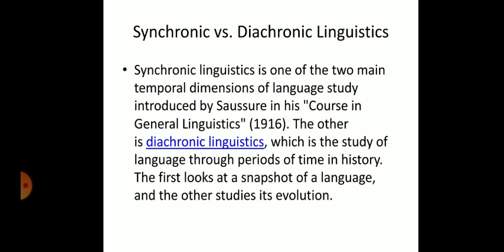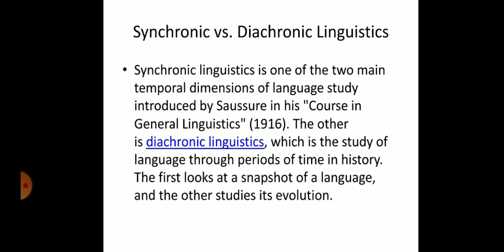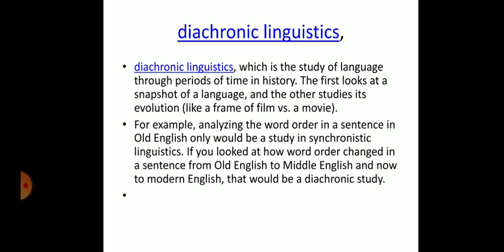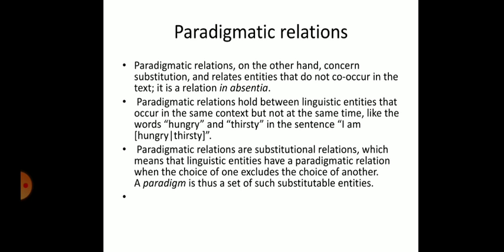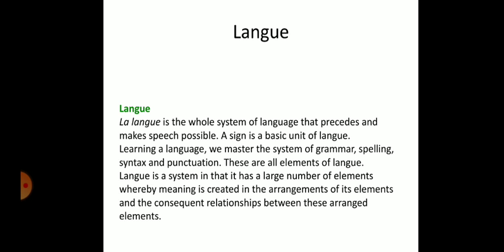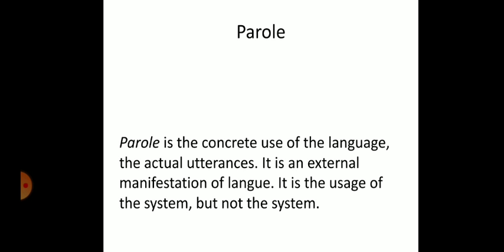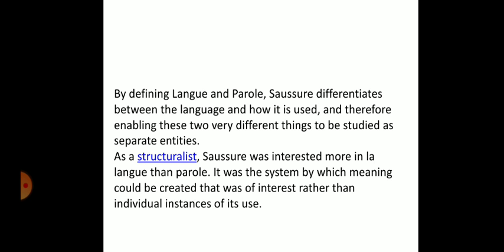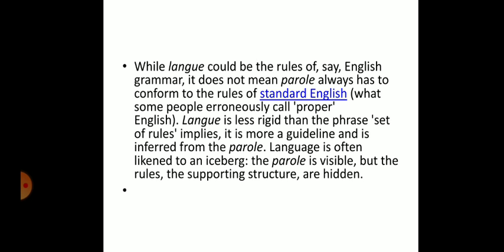BS English 1st semester , Introduction to linguistics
Major concepts in linguistics